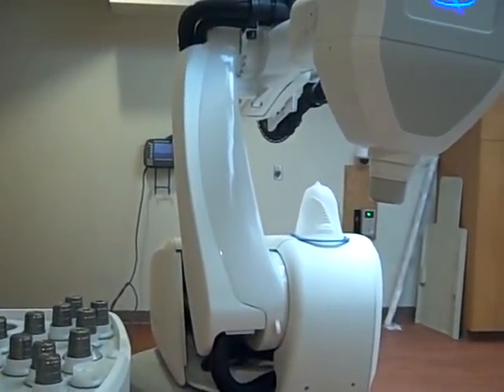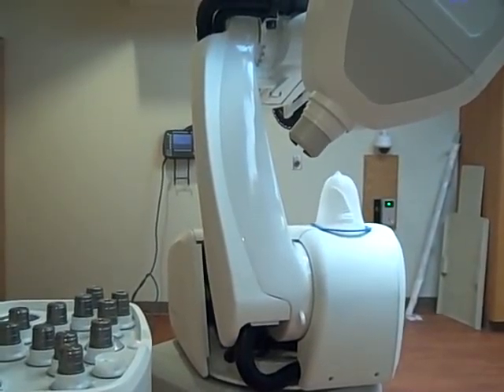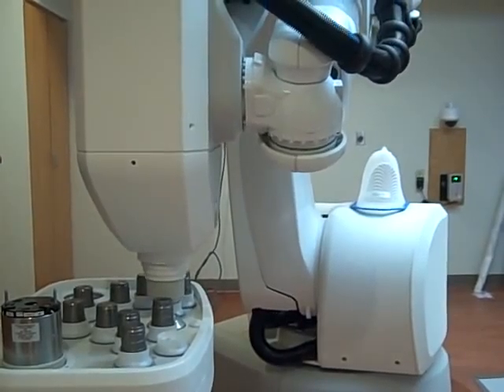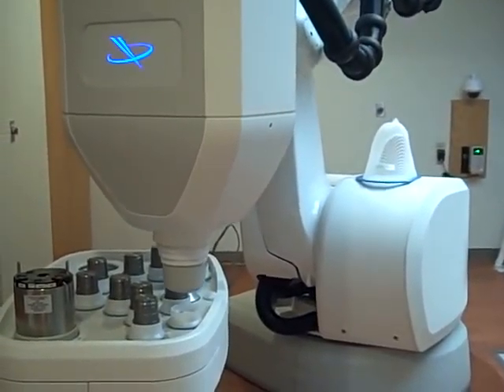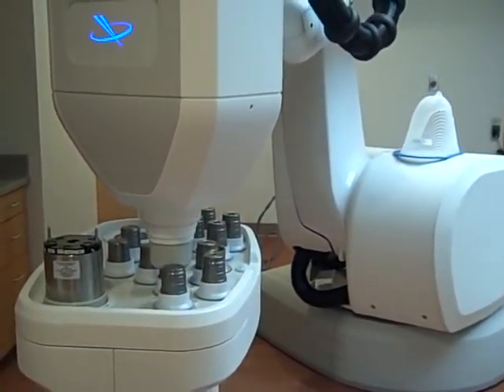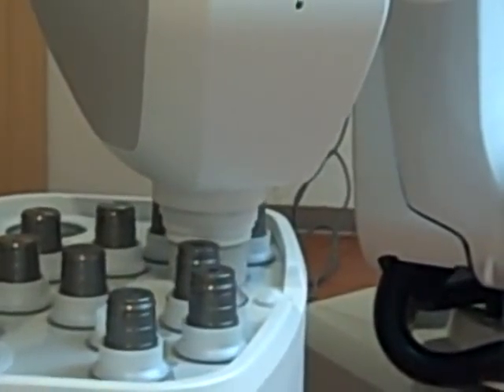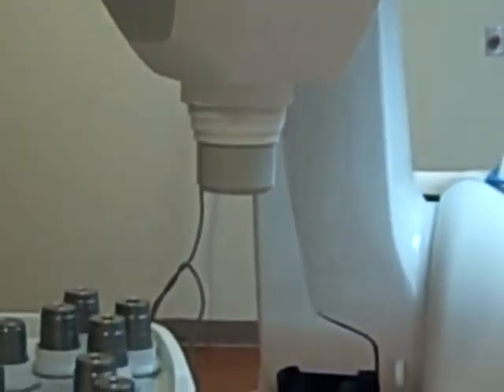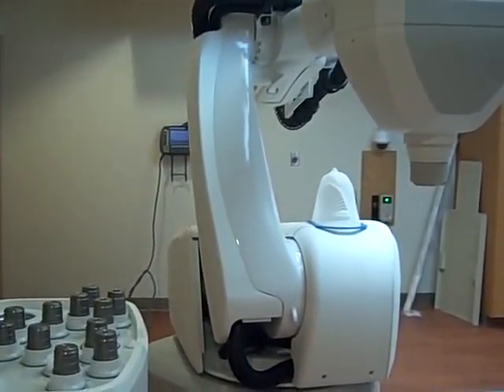Cyberknife - The collimator drop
This is Roli (my CyberKnife) dropping one collimator for another.  Be sure to listen to the sounds he makes.